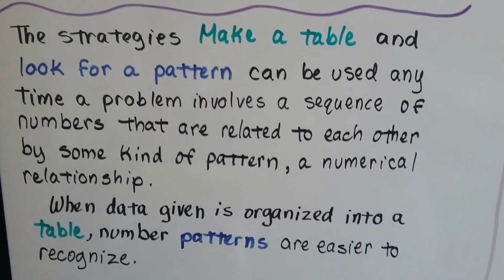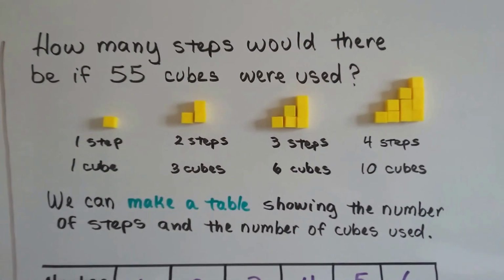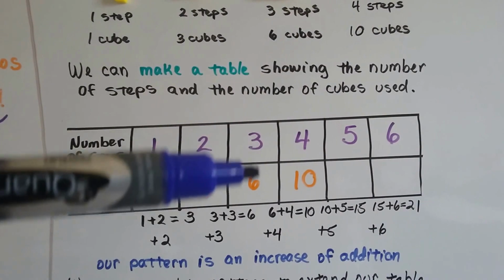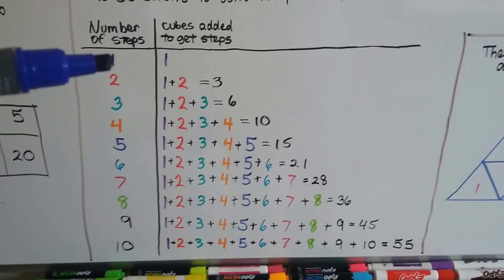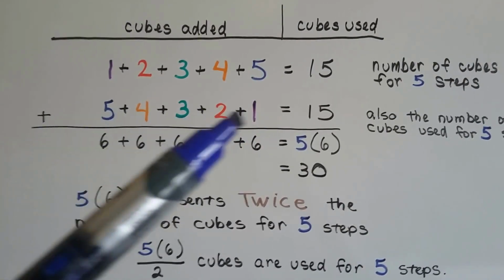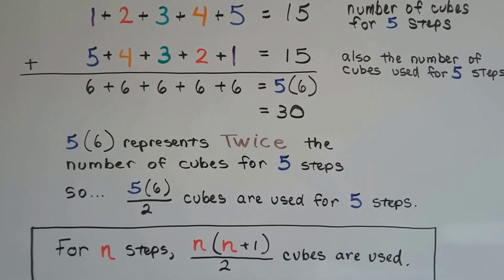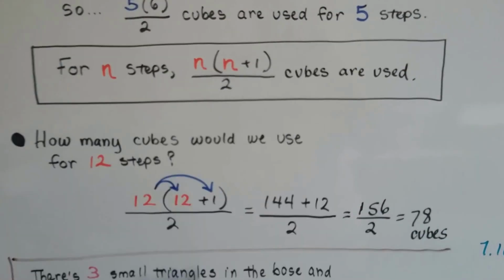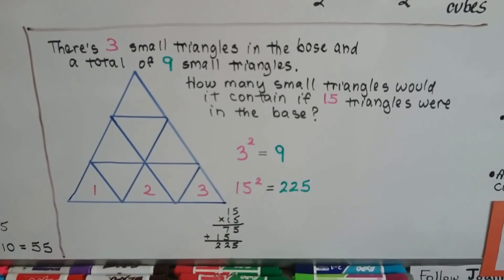Algebra II 6.10, Word Problem Strategy, Tables & Patterns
An explanation of how tables and patterns of data can help solve word problems.  Using the strategy of "making a table" to solve a difficult or confusing problem so number patterns are easier to recognize.

JoAnn

Algebra I #5.12, Word problem Strategy -